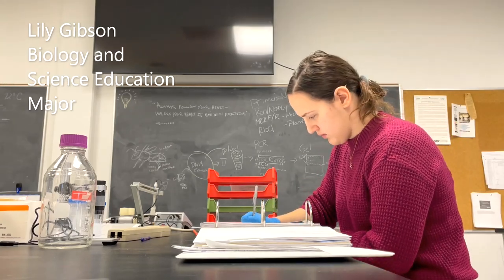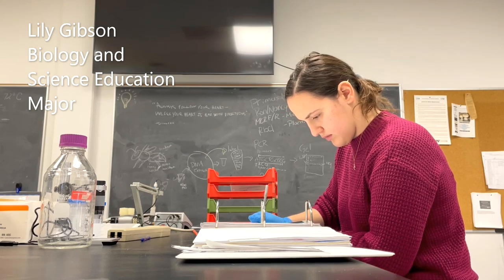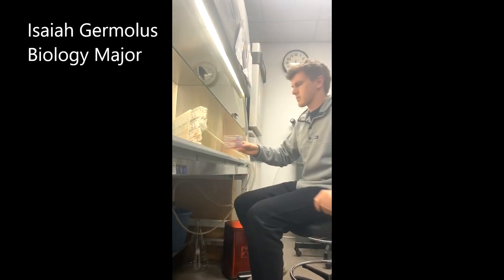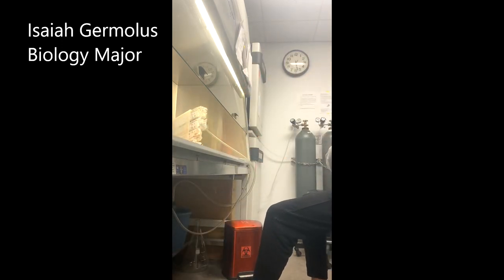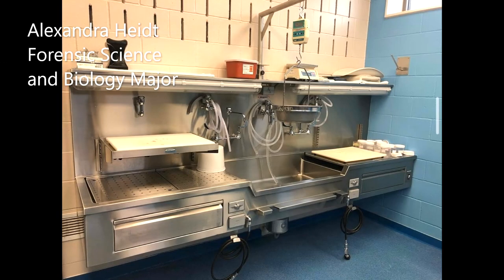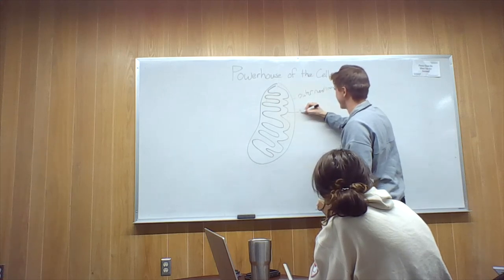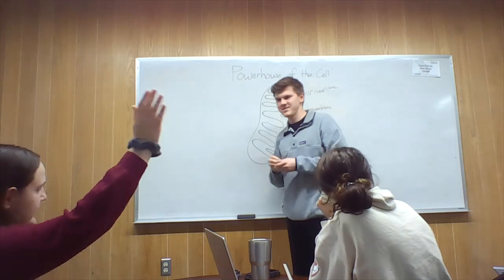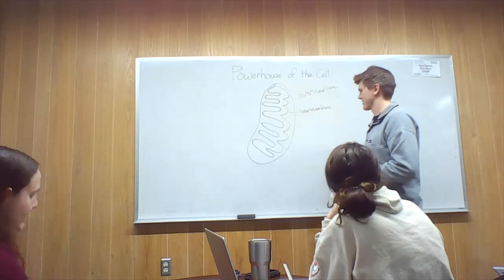US MASTER Student Experiences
UND undergraduate students participate in faculty research as a part of the US MASTER Scholarship Program. Lily Gibson, Isaiah Germolus, Jordan Naslund,  and Alexandra Heidt share their experience working with faculty.